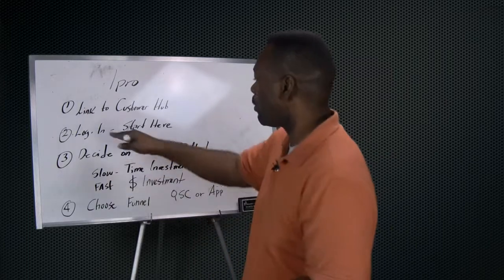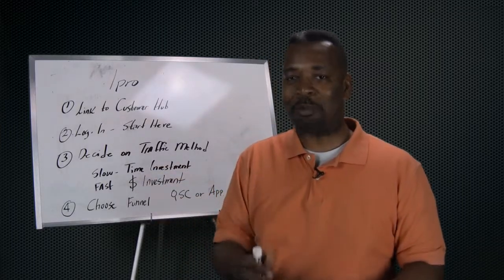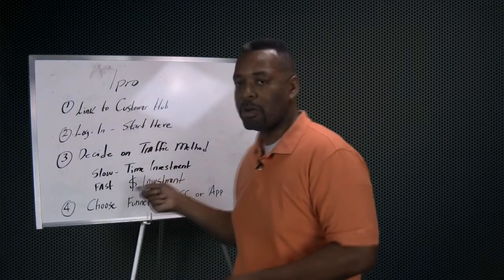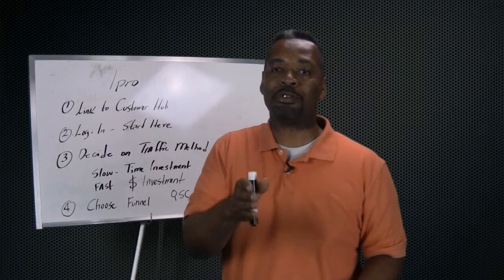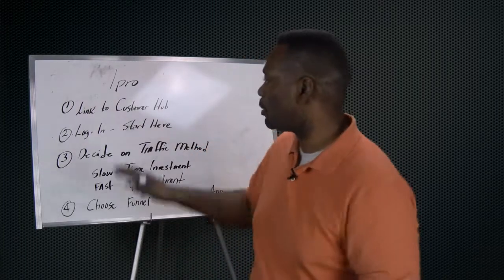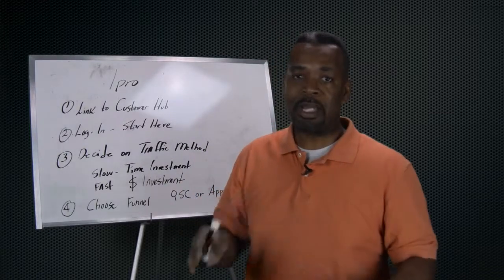iPro Partner Program Quick Start Video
In this video, I'm going to show you how you can get a quick start in the Ipro Partner Program.  It's a fast and easy way to really get moving in the right direction.